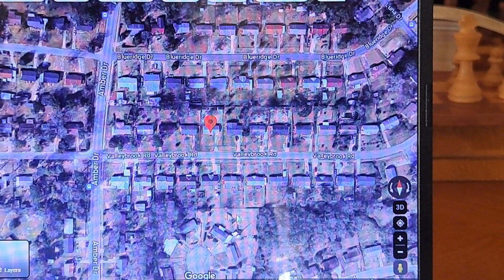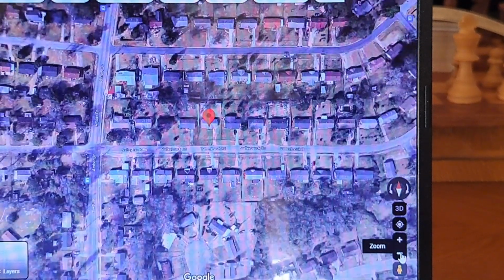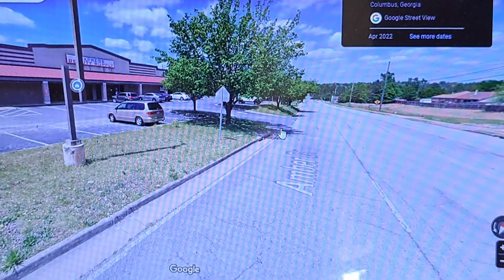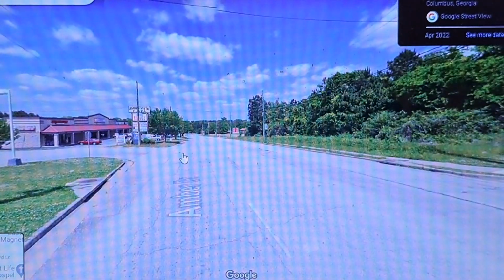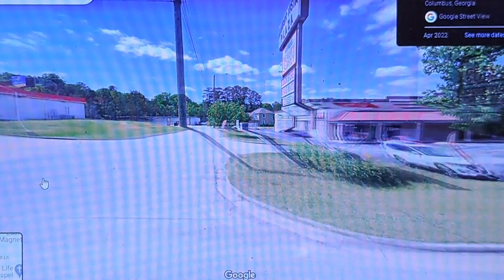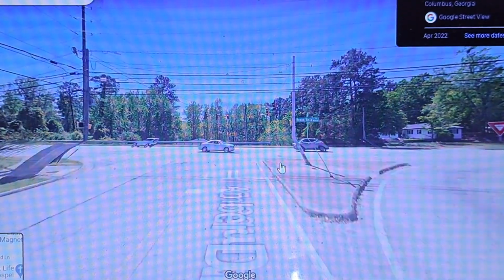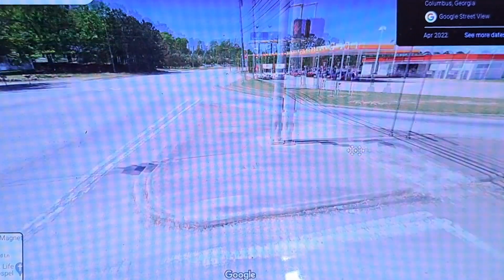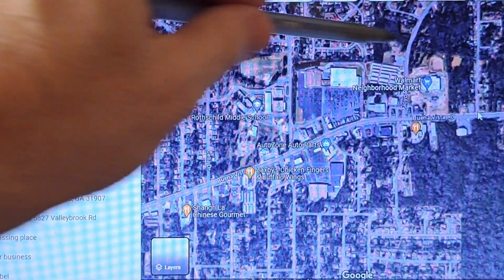Map analysis for the disappearance of Joel Akridge, Pt. 2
Ed is back in Florida now. So he can now show everyone the important locations using Google Street View.